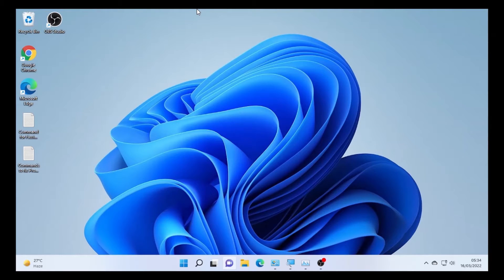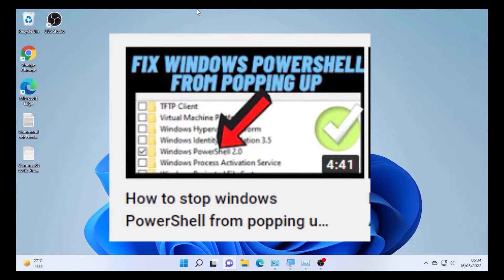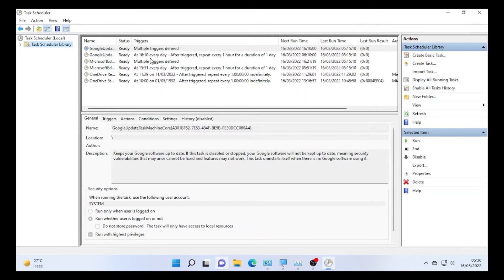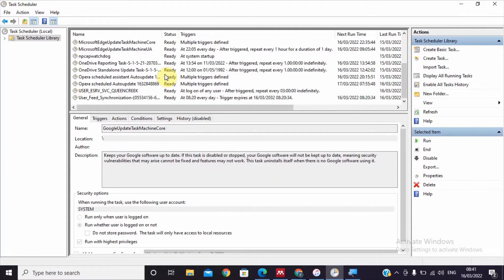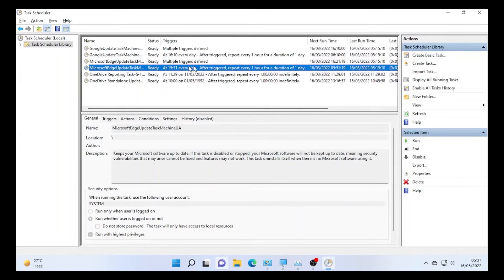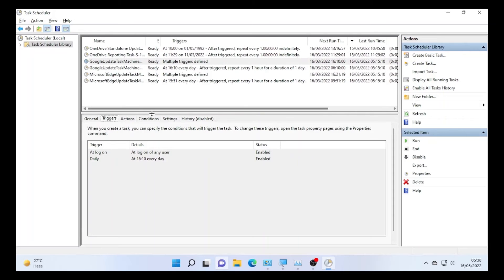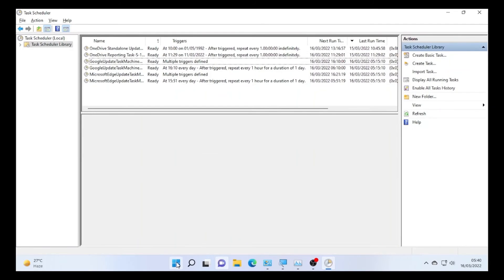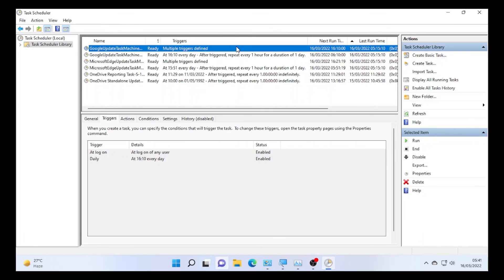How to fix Random Command Prompt or PowerShell Pop Up on windows - PART III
This video will show you How to fix Random Command Prompt or PowerShell Pop Up on windows - PART III

☑️☑️☑️☑️☑️ RELATED VIDEO POWERSHELL OPENING AND CLOSING ☑️☑️☑️☑️☑️

✅How to Fix Windows PowerShell Keeps Opening And Closing PART I

✅How to stop windows PowerShell from popping up | PowerShell popping up while playing Game Part II

✅How to Fix  PowerShell Pop Up Issues on Windows While Performing Different Activity- PART IV